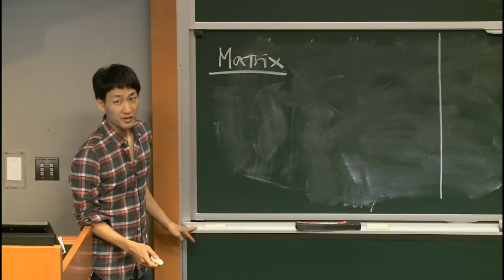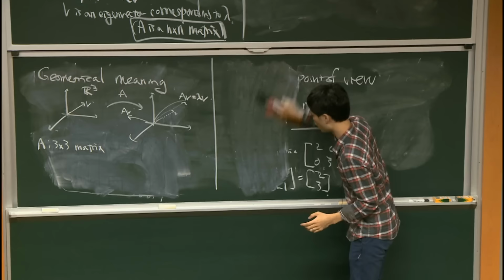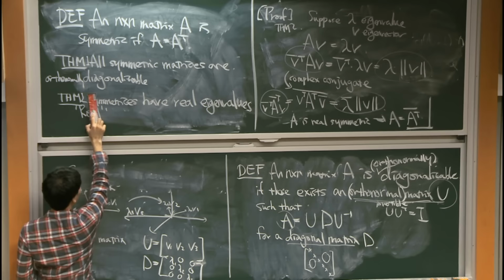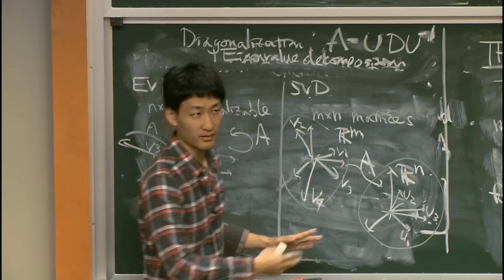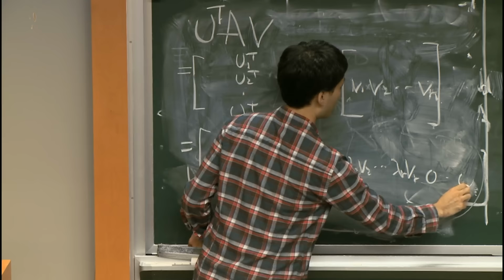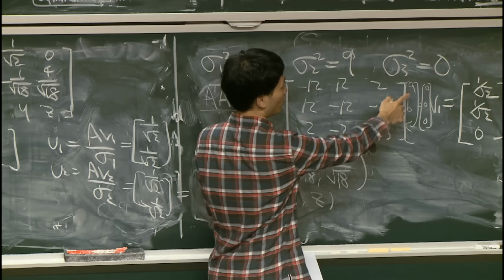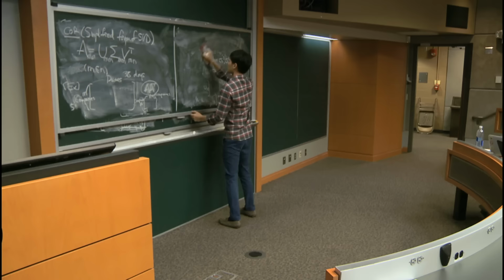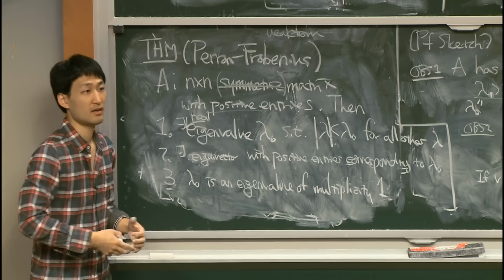2. Linear Algebra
MIT 18.S096 Topics in Mathematics with Applications in Finance, Fall 2013
Instructor: Choongbum Lee

This lecture is a review of the linear algebra needed for the course, including matrices, linear transformations, eigenvalue, and eigenvectors.